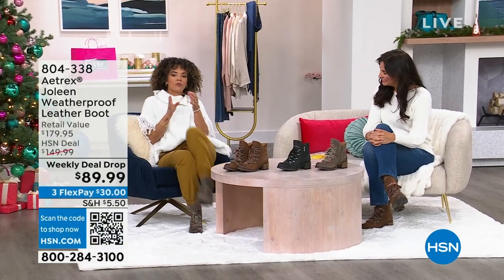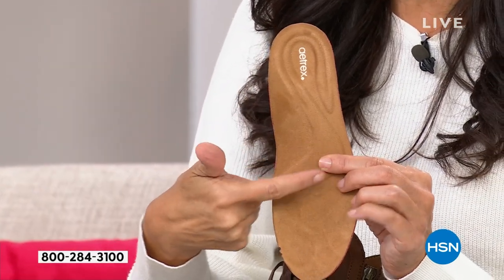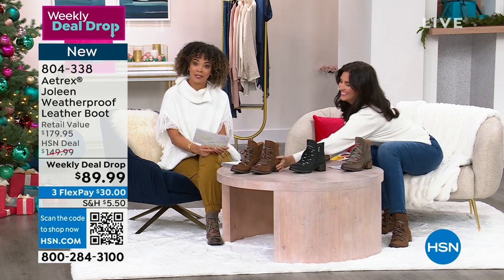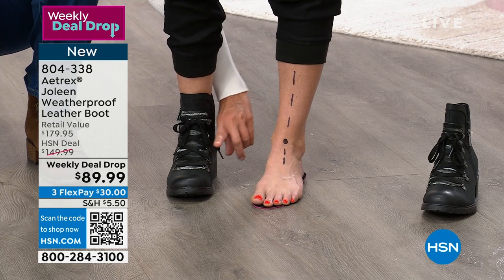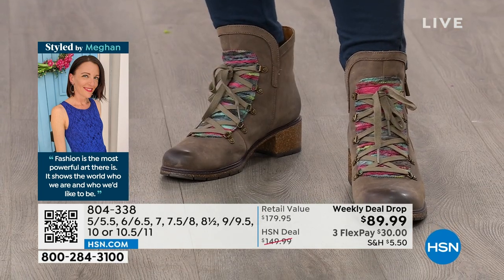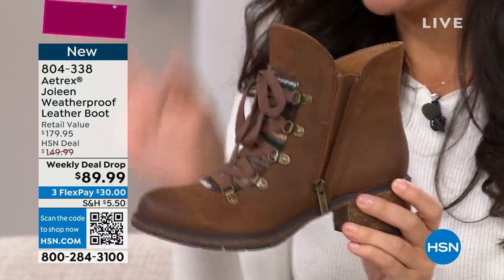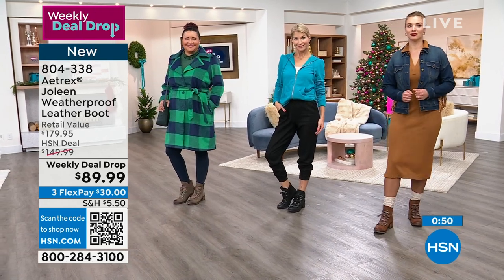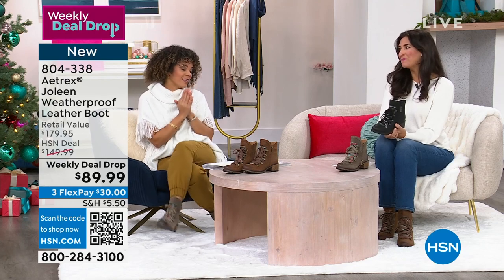Aetrex Joleen Weatherproof Leather LaceUp Boot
Cozy sweater knit accents offer winterready dimension to these chic, weatherproof leather orthotic boots from Aetrex.